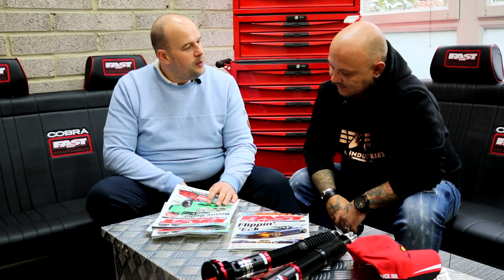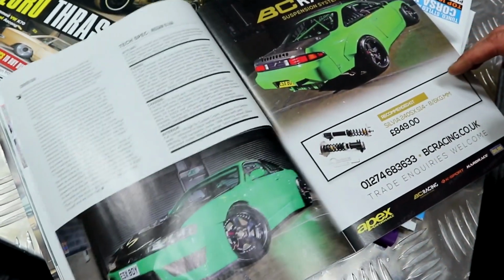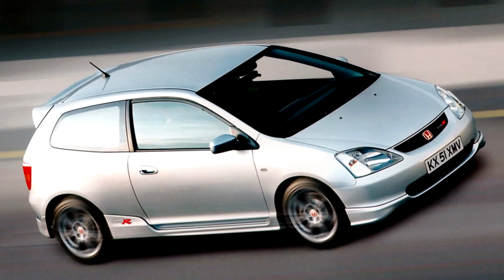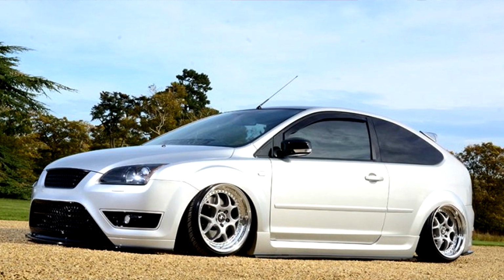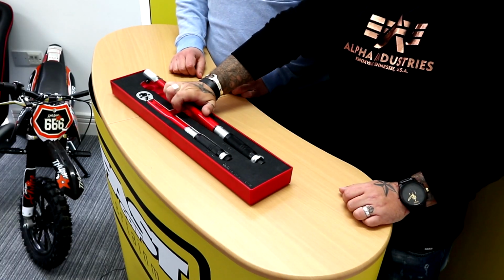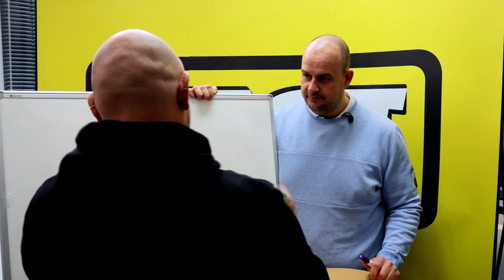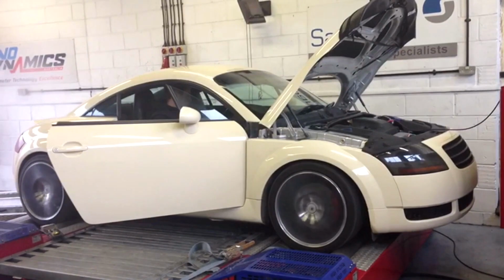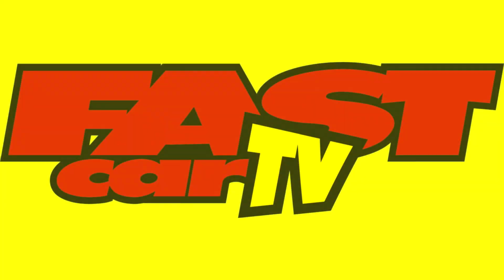The BEST Tuner Cars UNDER £5000 [Fast Car TV Episode 1]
Welcome to Fast Car TV! With awesome builds, new products, tech talks and which cars we’d buy to modify, think of it as the magazine…but moving and talking! In the first episode, we discuss the best tuner cars for under £5000 and look at a mad LS3 V8 powered Silvia S14 drift car!

- More of Fast Car! -

Sections:
0:00 - 1:28 Welcome to Fast Car TV!
1:29 - 2:45 Feature Car - LS3 S14 Drift Car
2:46 - 4:31 What To Buy - £5000 Car To Modify
4:32 - 5:48 Product - Teng Tools Torque Wrench
5:49 - 8:29 2 Minute Tech - Air Filters